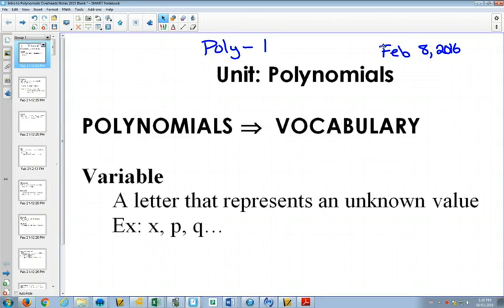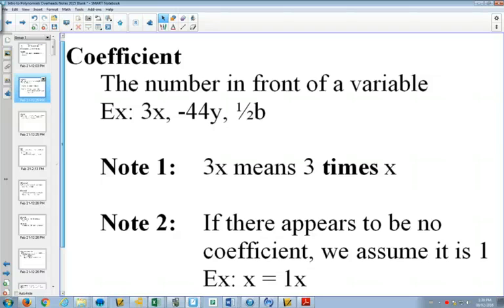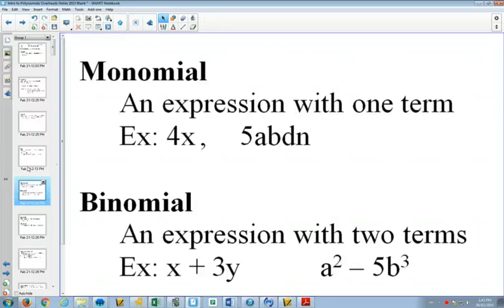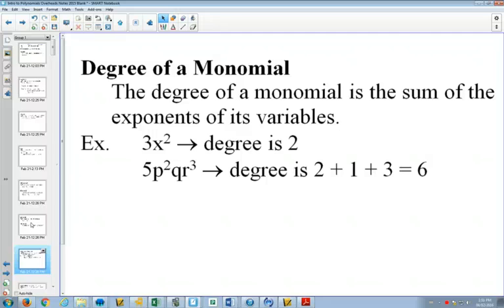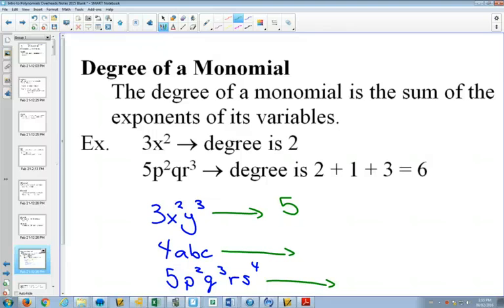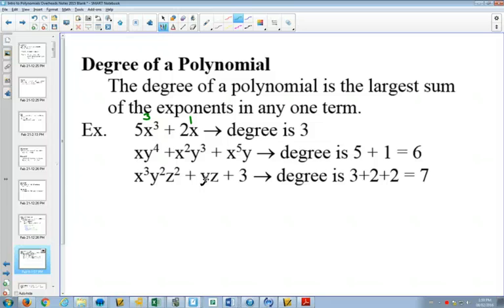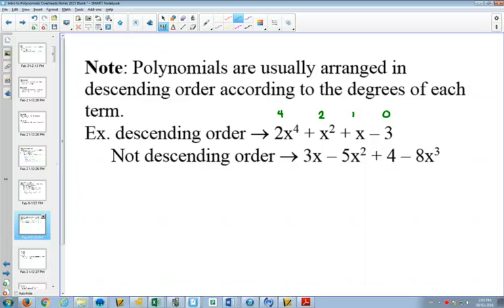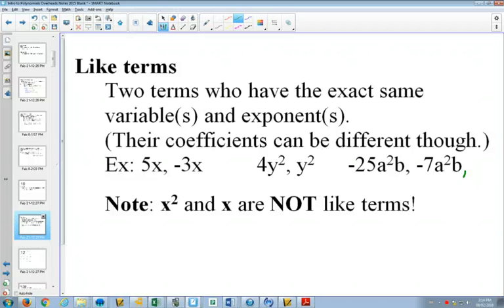Polynomials Vocabulary Part 1